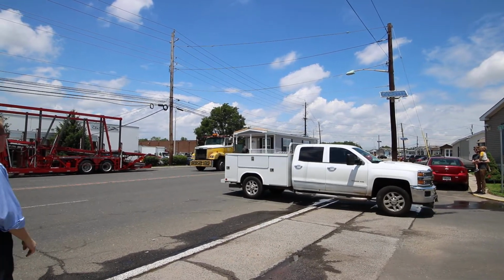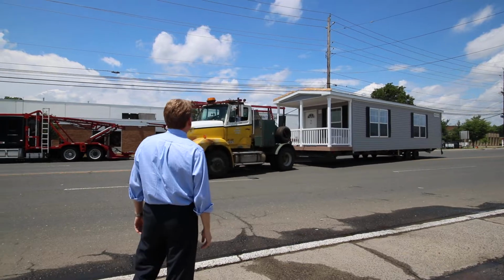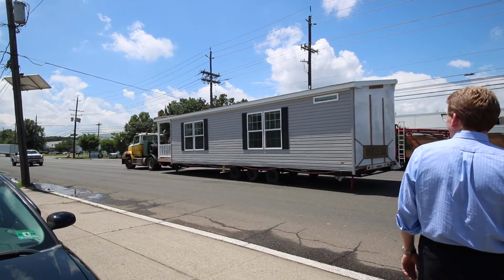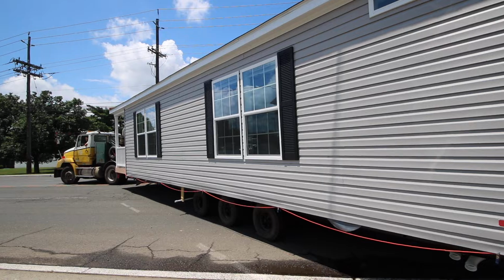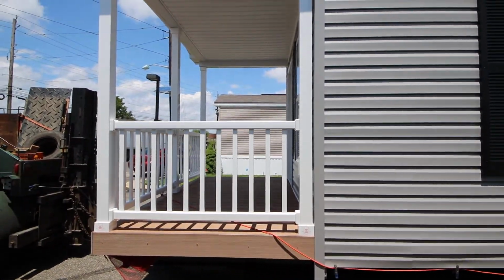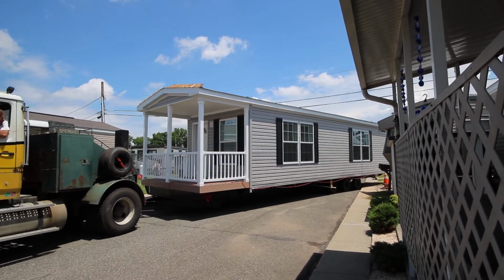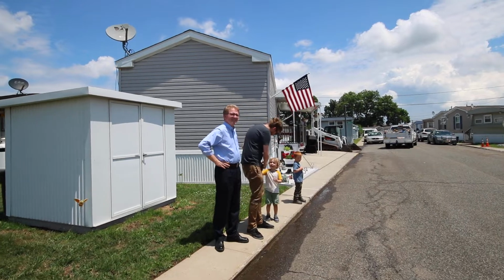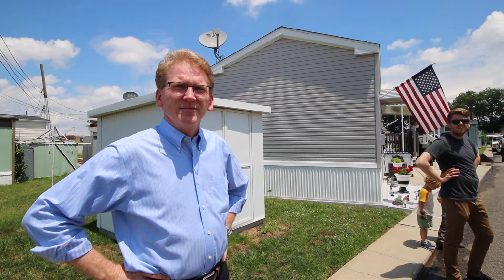SOLD: 2 Bedroom, 2 Bath at Lot M-10, Similar Home to be built at Lot M-9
All our homes are for sale and are owner occupied. We do not rent. Subleasing is not allowed. We do not have "low income housing". Our goal is to improve the reputation of Manufactured Homes by moving away from the traditional concept of mobile home and trailer expectations. In fact this unique housing industry has had an incredible evolution! in the 1940s they WERE trailers! And really were trailed around the country as Americans took to the highways and byways in their cars! In the 1960s they were mobile homes and were very mobile, hitched to the back of automobiles. But in 1976 the federal government created the HUD code and thereafter they were called MANUFACTURED HOMES because the building standards now met or exceeded state home building codes. At every manufacturing facility federal inspectors check every home for this high standard. Essentially MANUFACTURED HOMES are the same as an onsite home except the price is much lower because they are built in a facility where weather conditions do not affect progress and supplies are all on hand. It's an amazing process!

What's needed to buy a gorgeous new home?
1) 10 % down payment
2) Credit score of 650 or better
3) No more than 43% debt to income ratio

STEPS
Our initial INTAKE PROCESS is
1) Receive and read our extensive Informational Email
2) After receiving and reading the Informational Email, request the our 15 pre-qualifying questions, if you wish to make an appointment.
We see everyone by appointment only, after answering our 15 pre-qualifying questions.
3) Tour the homes, if any are available, by visiting
1501 Roosevelt Ave
Carteret, N.J. 07008
4) Fill out our Resident Application, Must be completed by all adults residing in the home. All persons to reside in the home are to be listed, including children. $40 non refundable cash per adult to process the application. All adults must meet us in the office in person when providing the completed application with all the accompanying documentation proving your income and identity. This application authorizes a criminal and credit check on each person.5) Once approved we will provide you with a courtesy list of NJ Manufactured Home loan originators that, as far as we know, are the only ones in NJ who offer loans for MANUFACTURED HOMES in a LAND LEASE COMMUNITY.

Monthly lot fee of $600 includes: City water and sewer, Garbage and recycling pick up, Mail delivery, property taxes and maintenance crew on site, office on site, care of common areas including streets (snow plowing and leaf blowing)

1501 Roosevelt Ave
Carteret, N.J. 07008